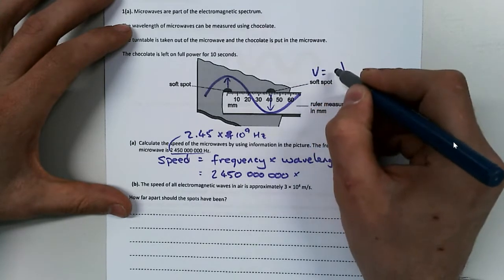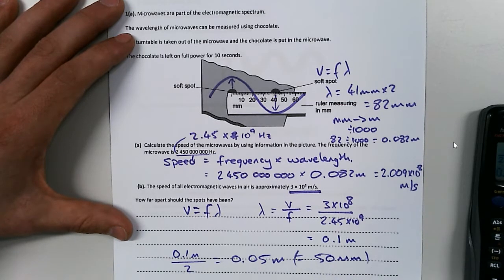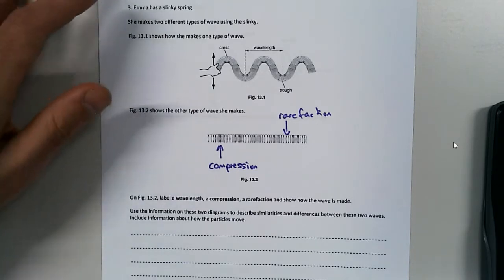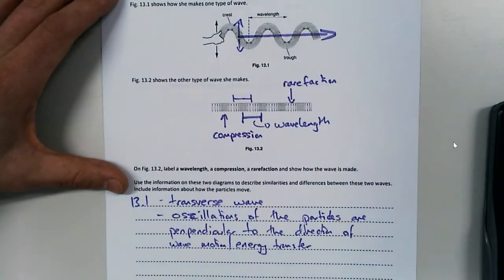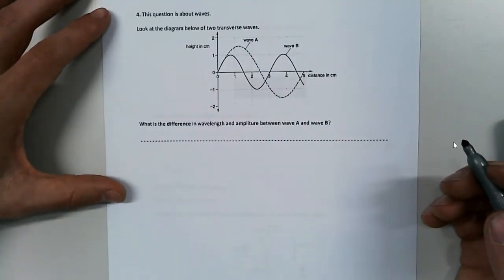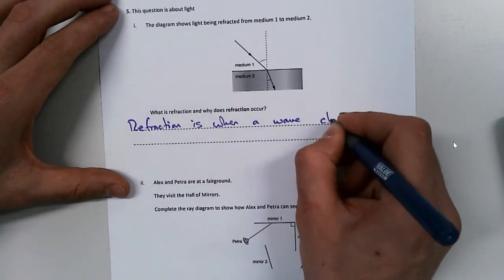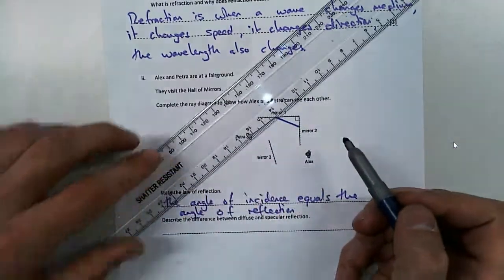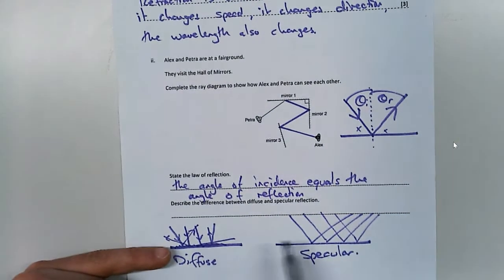GCSE Waves Exam Questions Walkthrough